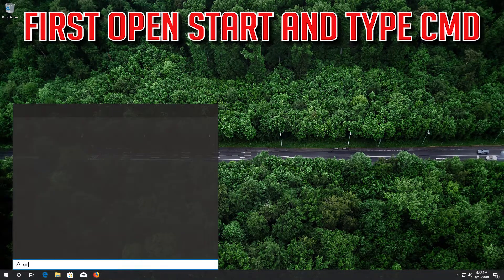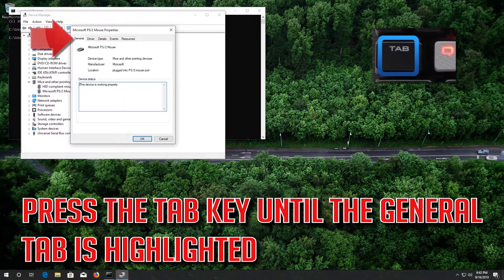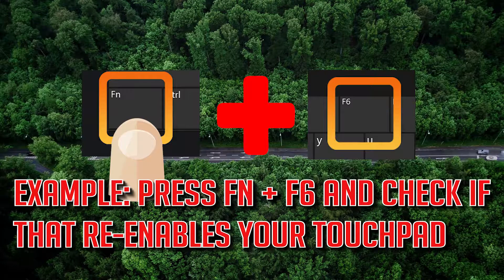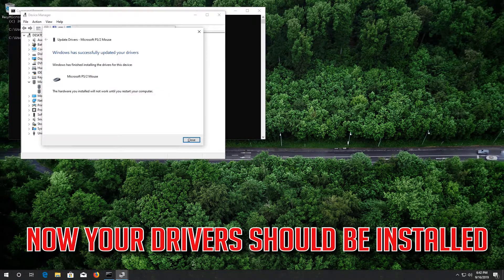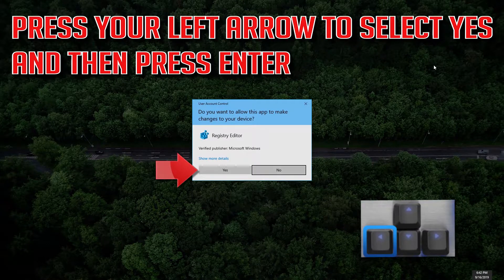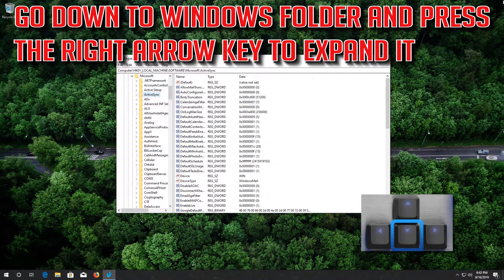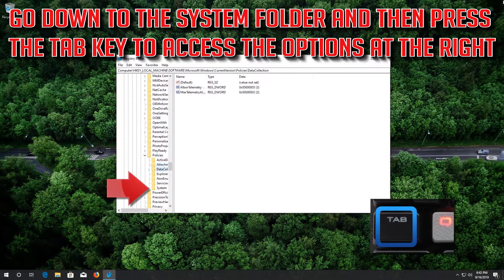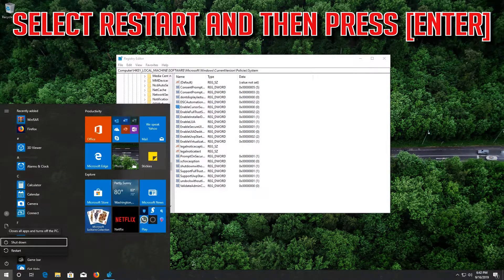Razer Touchpad Not Working in Windows 10/8/7 [2026 Tutorial]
Razer Laptop touchpad not working Windows 10. Razer PC Has touchpad not working after Windows 10 Upgrade. Razer Laptop mouse Not working Win 10. Razer touchpad Not Working after update.  Razer keyboard Not Working in Windows 7.